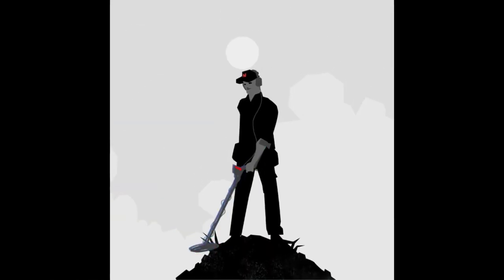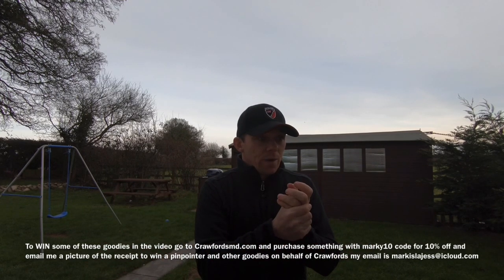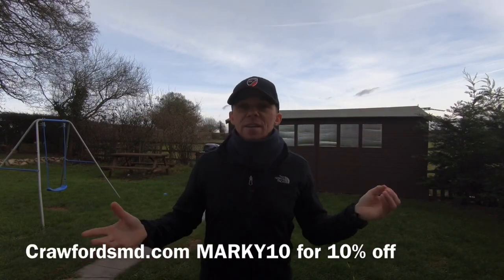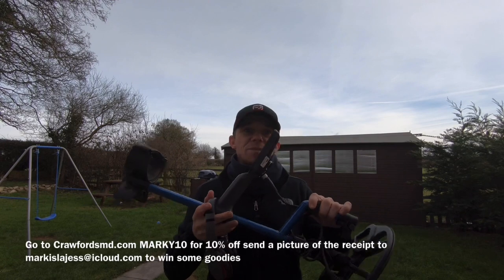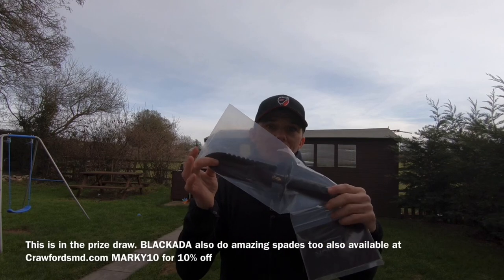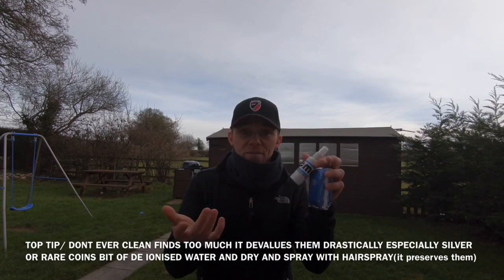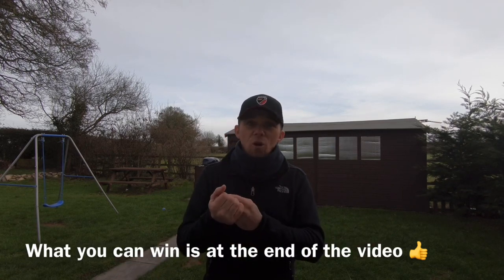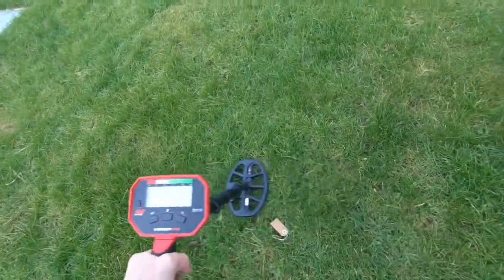How To? Metal Detecting for Beginners. Metal Detecting Uk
From obtaining your first permission to buying your first machine and other bits you will need this video has it all.